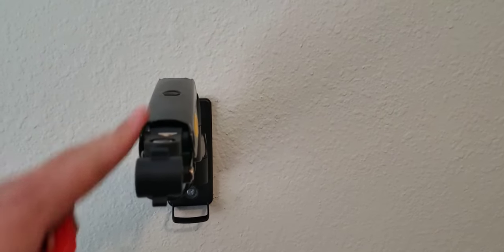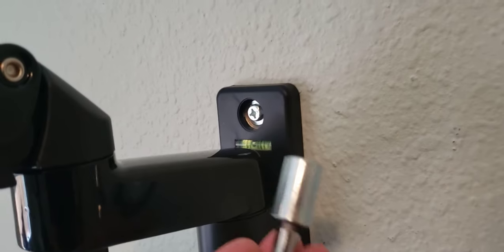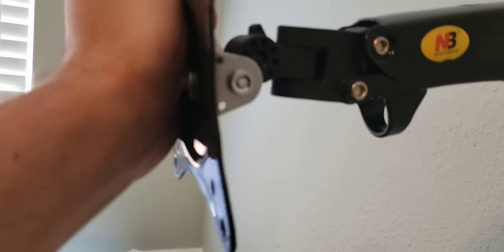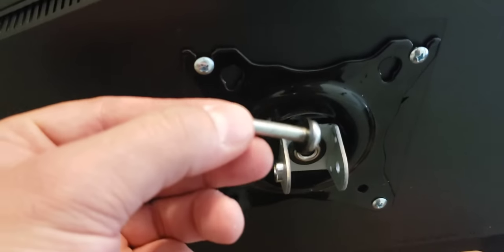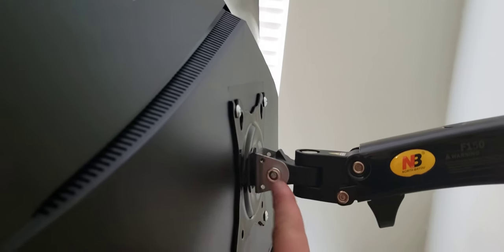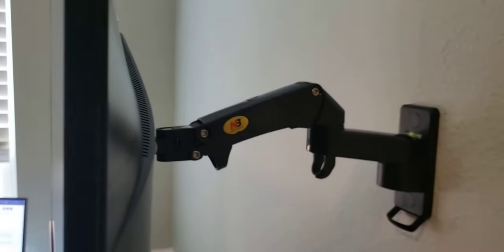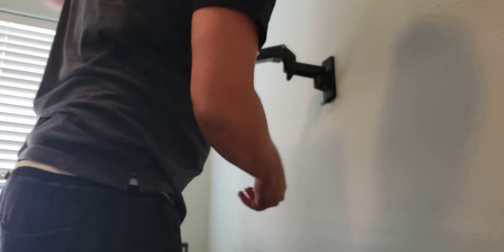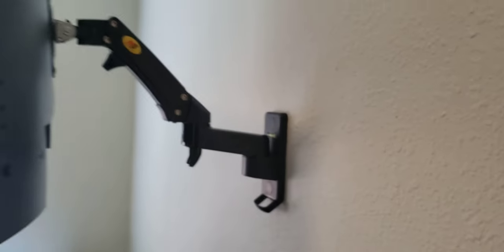NB North Bayou TV monitor F150-B Mount Assembly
Just a quick video to help you mount your bracket. I had to search through Amazon reviews and videos to figure everything out. I wish I had a video like this when I assembled it.